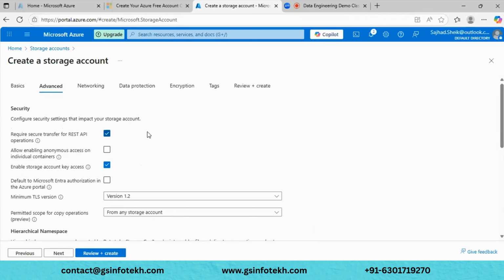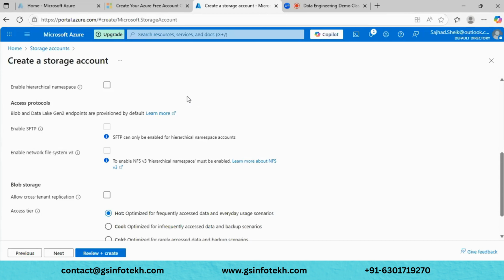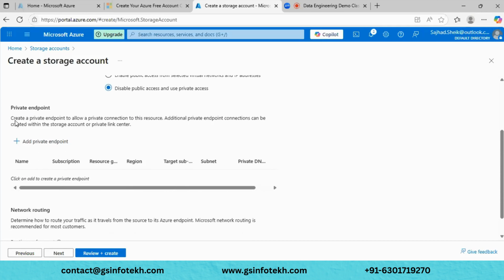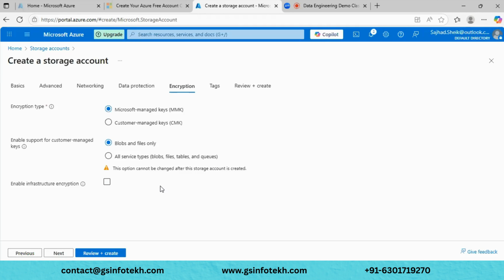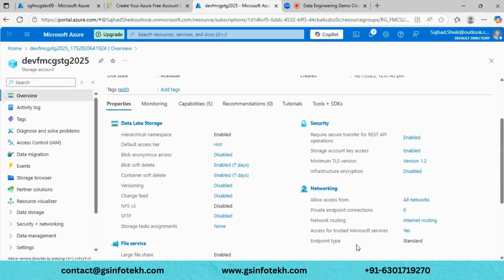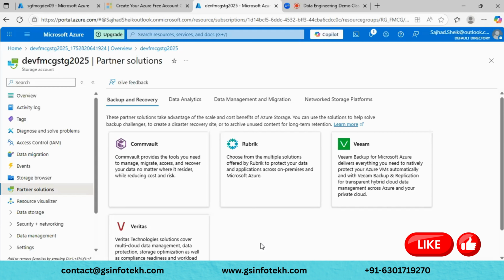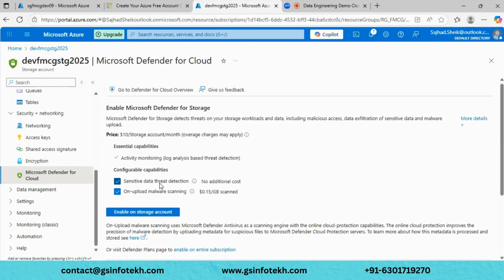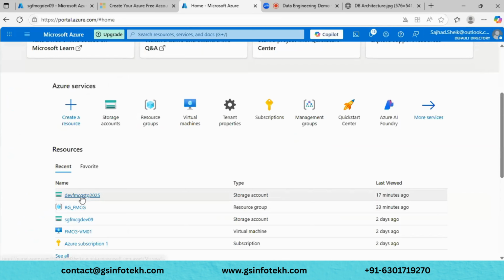Azure Data Engineer Training | Azure Storage Account Creation Step by Step | Session 5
Welcome to Session 5 of Azure Data Engineer Training 🚀

In this session, you will learn the end-to-end Azure Storage creation process — one of the most critical skills for every Data Engineer and Cloud Professional.

🔑 Topics Covered:
✅ What is an Azure Storage Account?
✅ Step-by-step Azure Storage account creation
✅ Understanding Blob, File, Queue, and Table storage options
✅ Best practices for secure & efficient storage setup
✅ Hands-on demo for real-world projects

💡 This is part of the Azure Data Engineer Training Series by GS InfoTekh, designed to help you master cloud data solutions and prepare for the Microsoft DP-203 Certification.

👉 Watch the full playlist: Azure Data Engineer Training Series